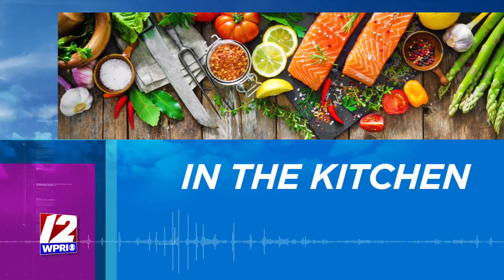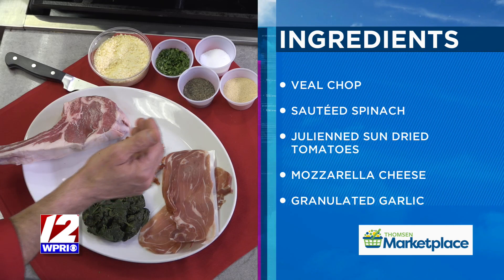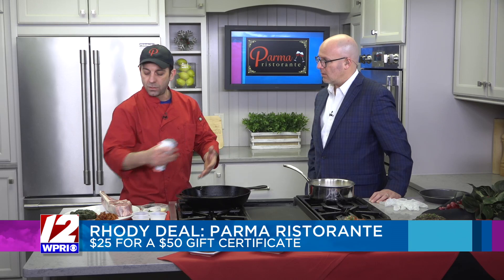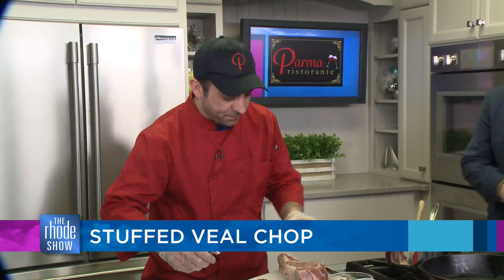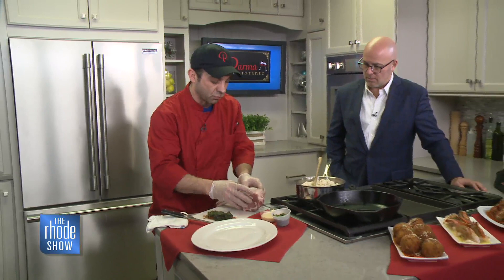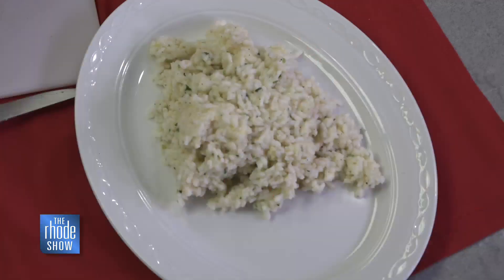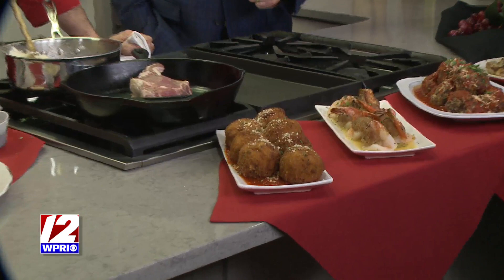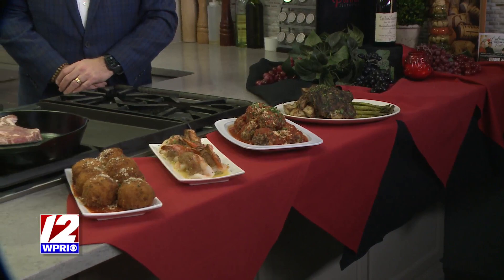In the Kitchen: Stuffed Veal Chop